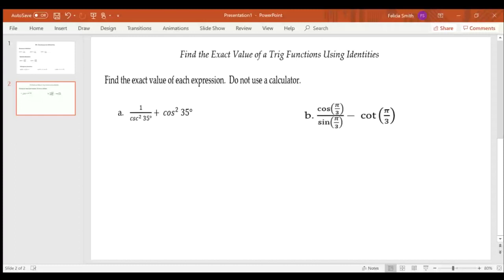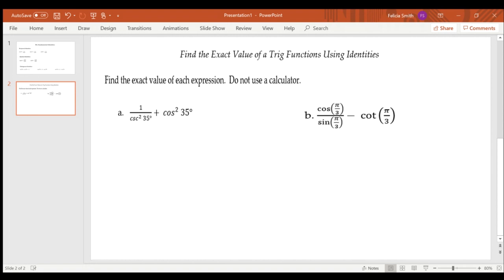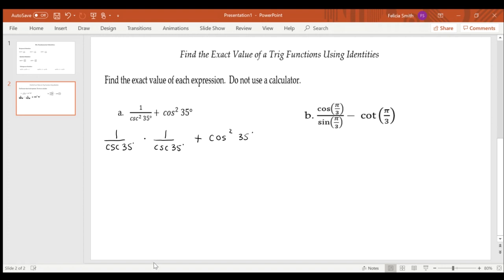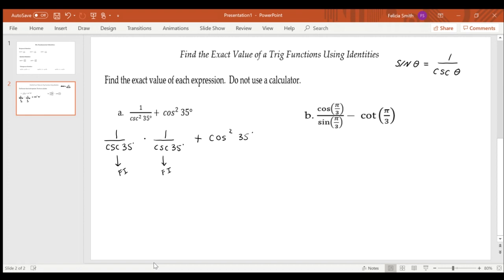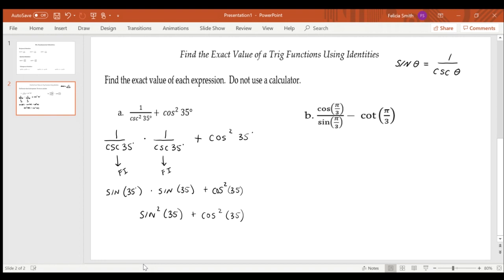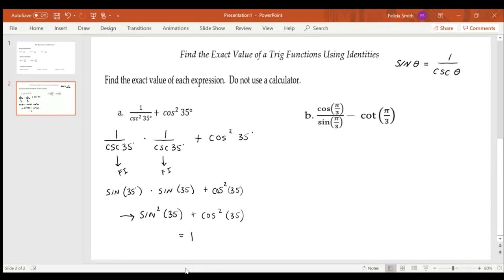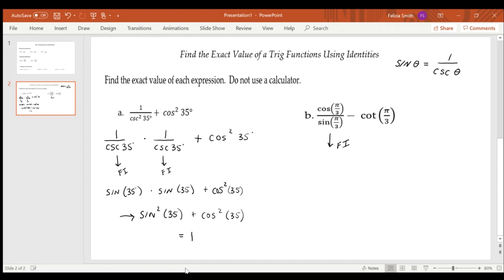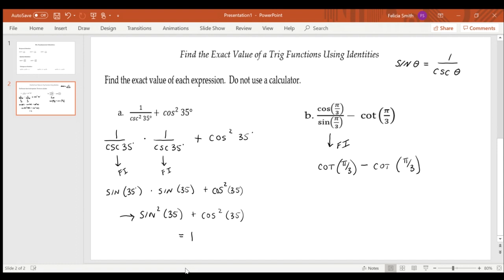7.2 Right Triangle Trigonometry Video 4